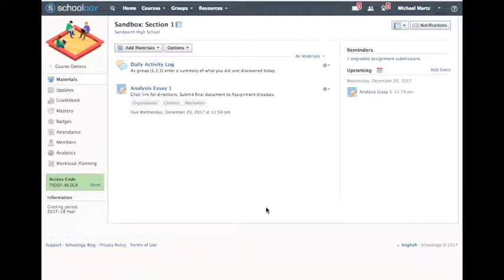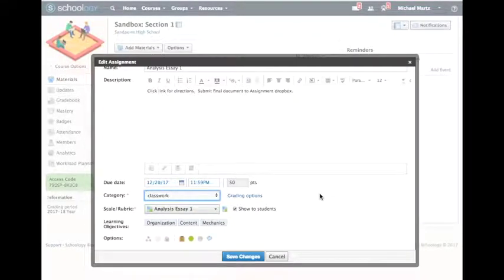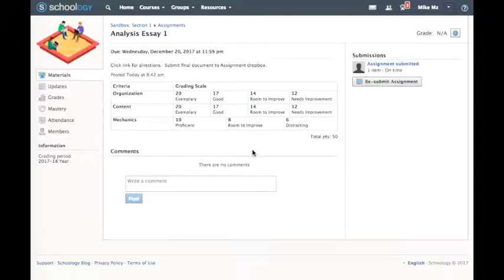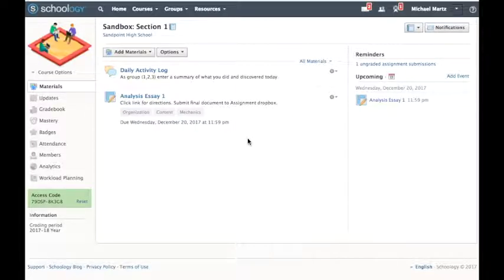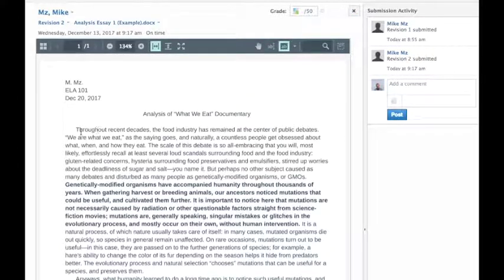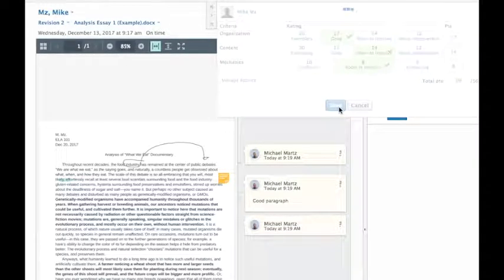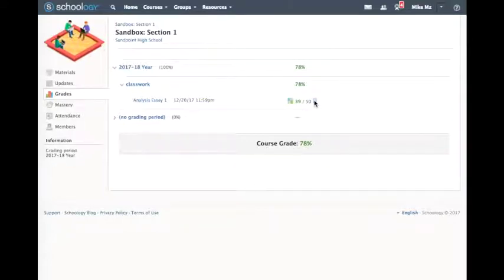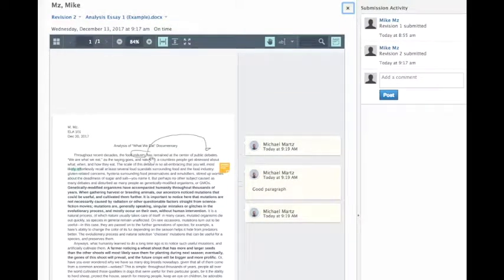Schoology - Teacher Grading of Electronic Work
Shows teachers how to set up an assignment to collect electronic work as well as student view of submitting, teacher view of grading, and student view of the graded work.